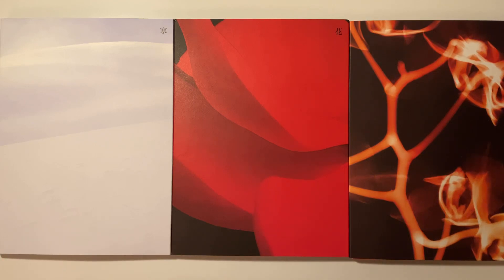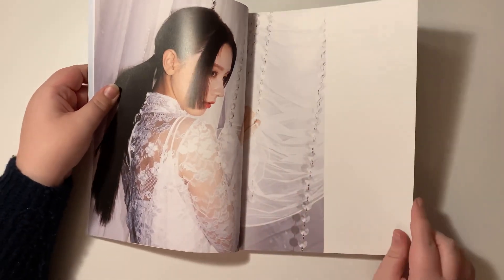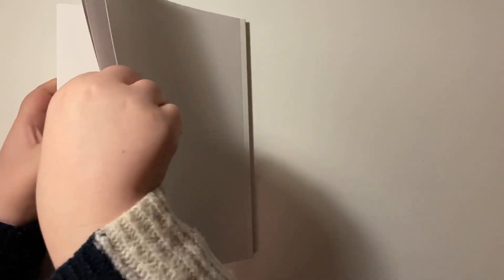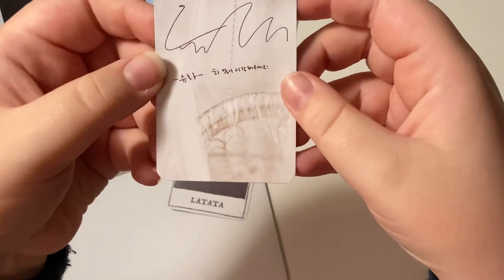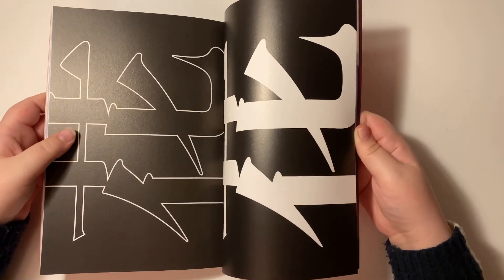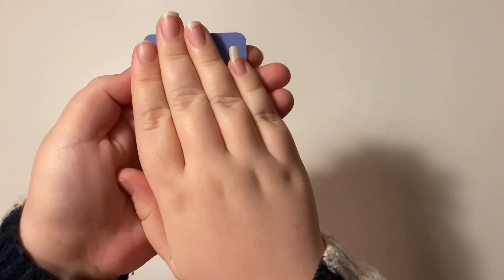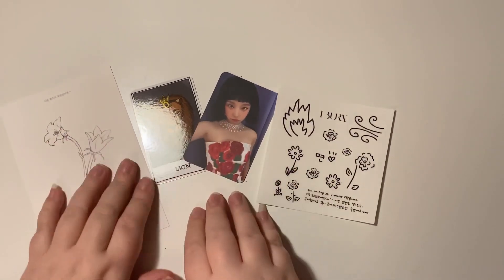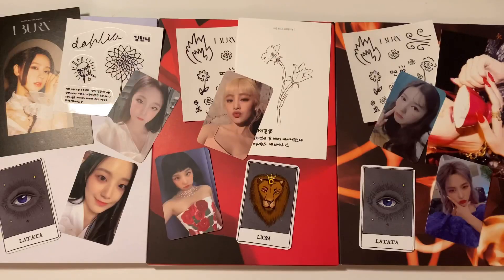Unboxing (G)I-DLE 4th Mini Album I BURN (Winter, Flower, Fire ver.) 🥀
k-collect: scotty